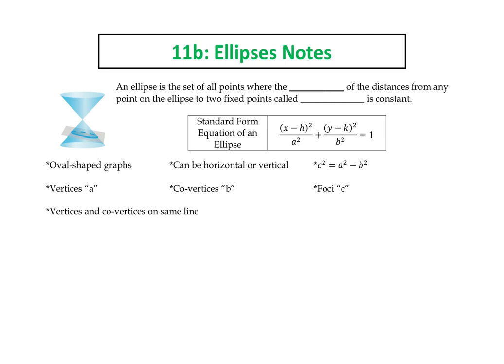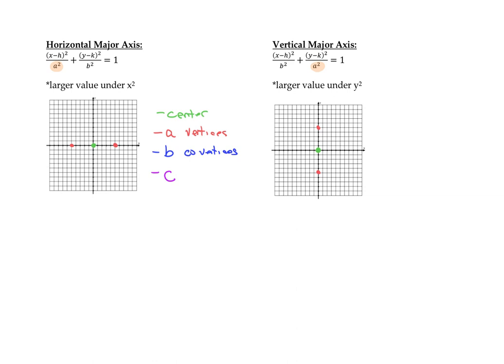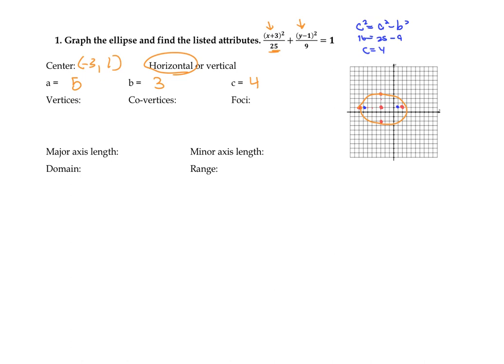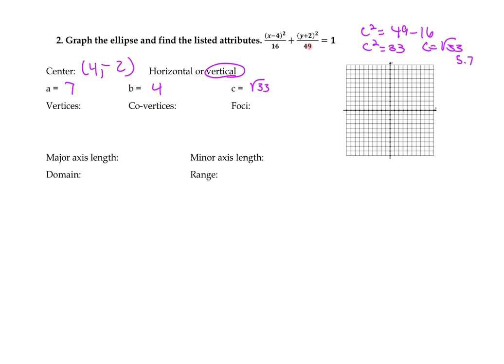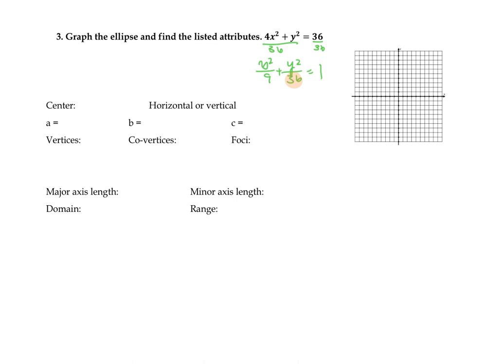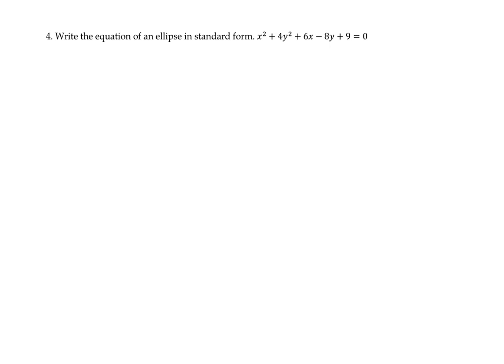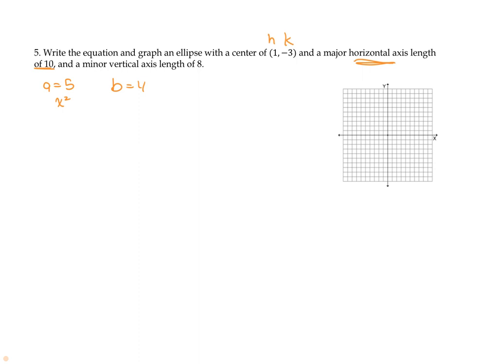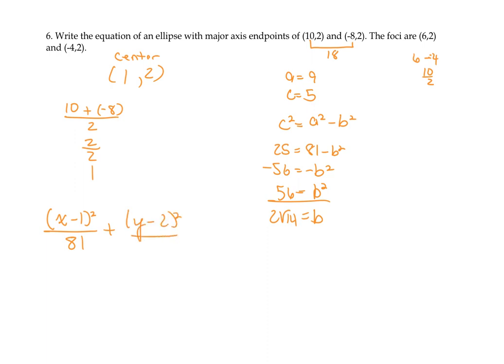4b - Ellipses Notes Video